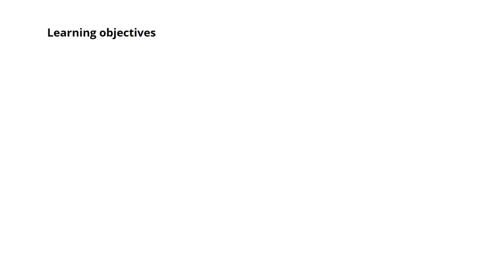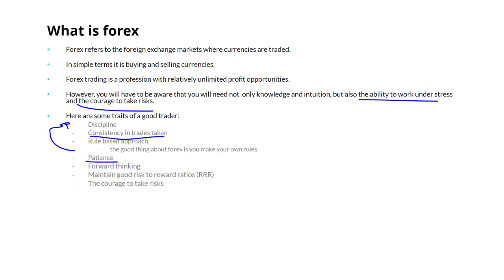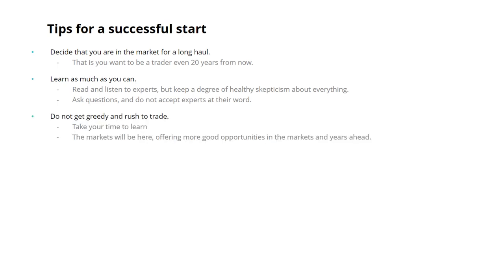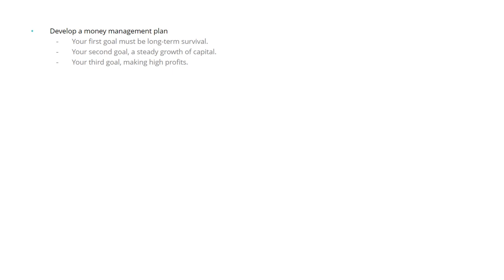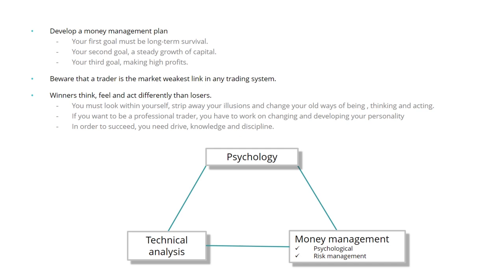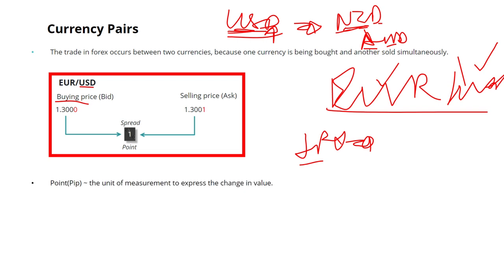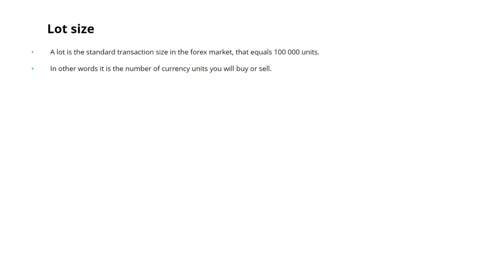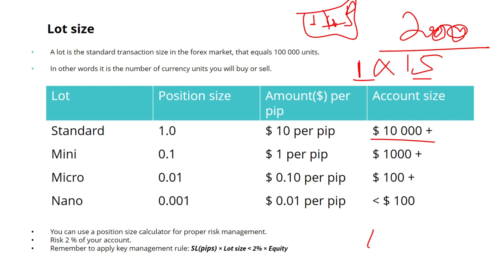Introduction to forex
Hello and welcome to JFX Trading Group. We are glad to introduce lesson one of forex basics. Our goal is to post two videos per week that are also available on our website.

This material for that matter including among others MT4 exe files demonstrations, analysis, all written and all spoken material.

Should you decide to apply the methods and tools contained in this course, to a real account and trade with real money, you take full responsibility for any negative outcome of such trades.

By continuing to learn this course you agree that under any circumstances you will not have any claims against the instructor of this course.

Trading foreign currency can be a challenging and potentially profitable opportunity for investors.

However, before deciding to participate in the Forex market, you should carefully consider your investment objectives, level of experience, and risk appetite.

We're still working on the site, but you may sign up for a free forex basics course in the meantime. We intend to introduce more courses in the near future.